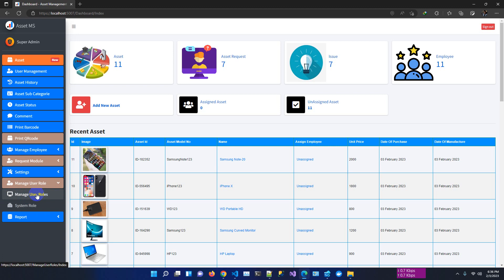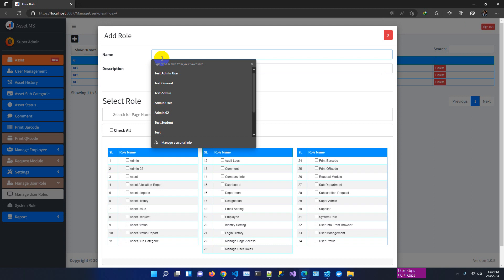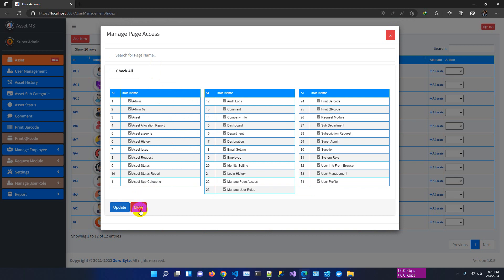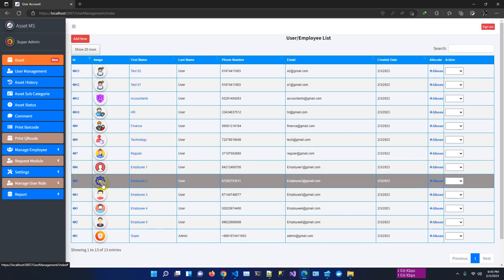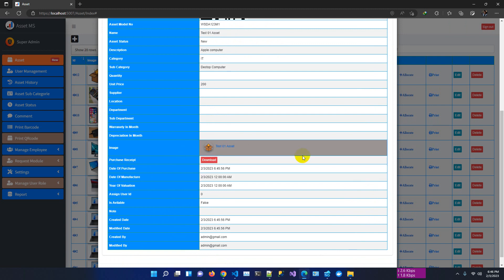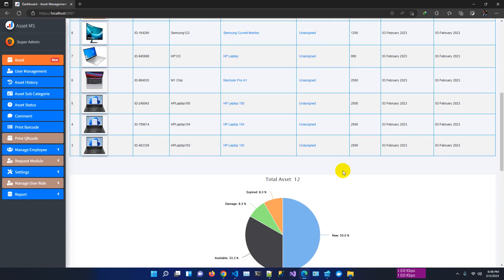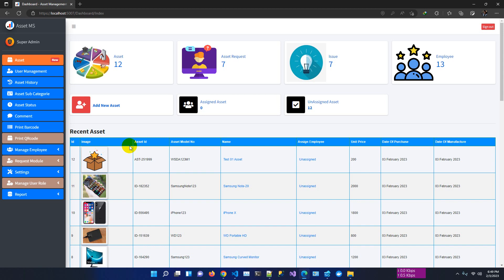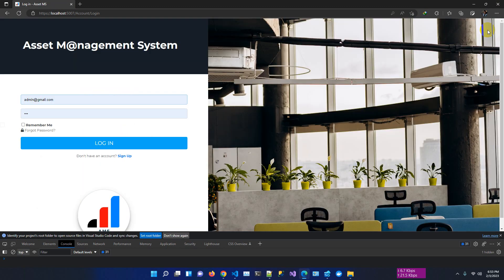User Role Management Dynamically | ASP.NET Core | Identity Core | MSSQL | Core First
✅ Live Demo:
Password: 123

Asset Management System(AMS) is a powerful web application to track your asset easily. With AMS you can organize your company asset.

You can manage assets available in your office. Assets like Computers, printers, etc. You can track the history of assets as well.

List Of Web Applications:
✅ Business ERP Solution/Product/POS/Company Management:

✅ Features
Asset Management
Asset Allocation
Employee Management
User Management
Asset History
Rich Reports
Dynamic Dashboard

✅ New Update:
- Role Management
- QR Code
- Added Purchase Receipt
- Download the Purchase Receipt
- Employee-wise asset, the employee can see only his/her asset
- Multiple assets assign to employee
- Update Login UI
- Bug fixed
- Refactor User Management